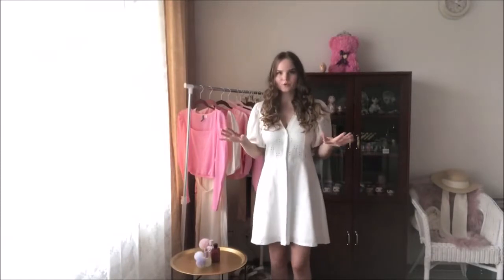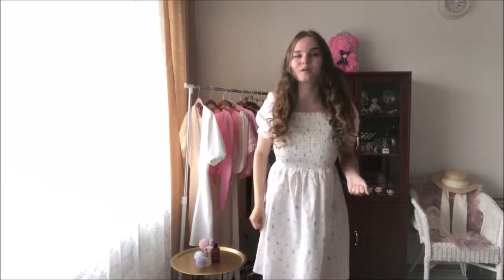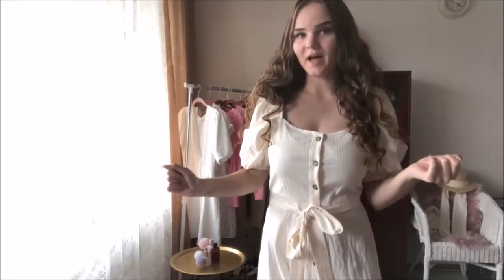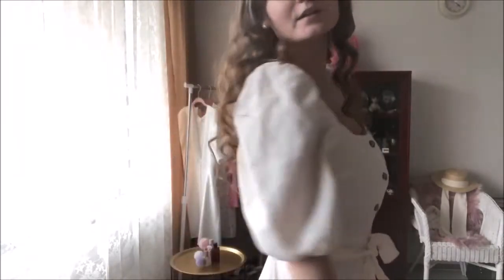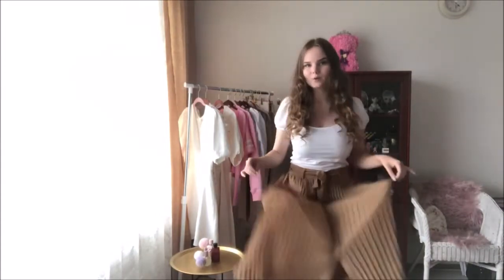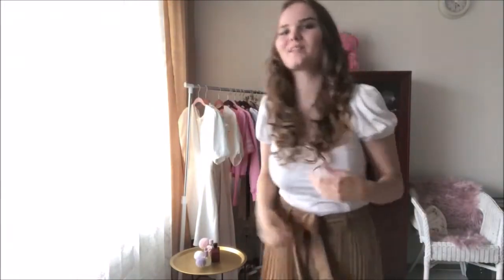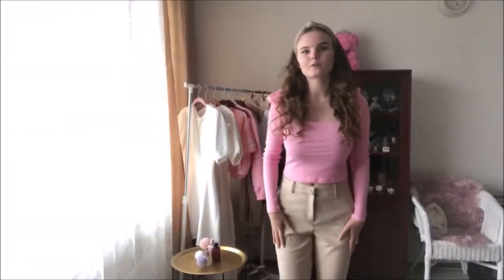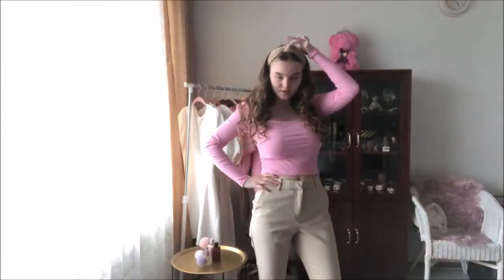SUMMER OUTFITS LOOKBOOK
I love to make new fashion videos for you. Here is my summer try on haul 2020 outfit ideas. Clothes from H&M, ZARA, MONKI & FOREVER21.